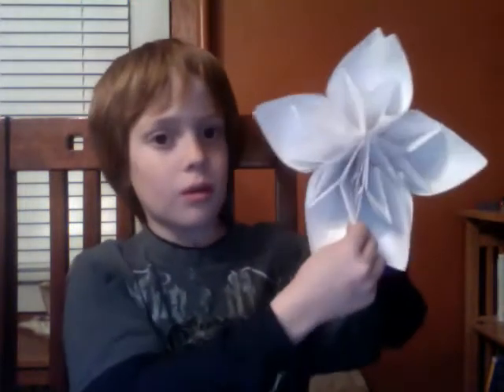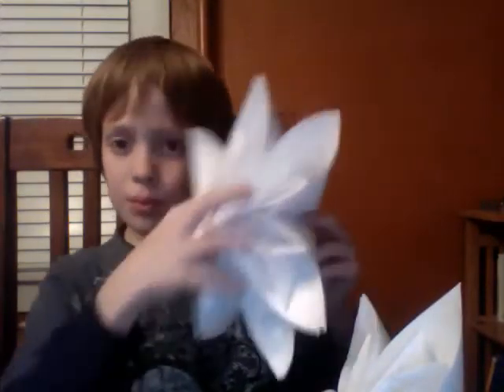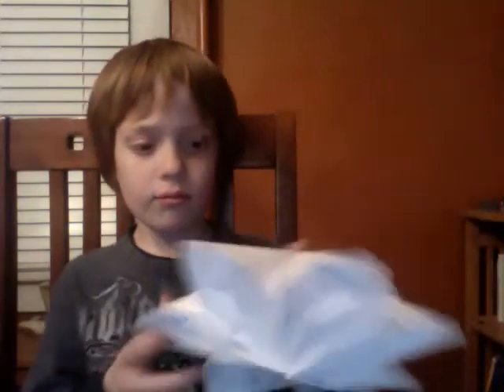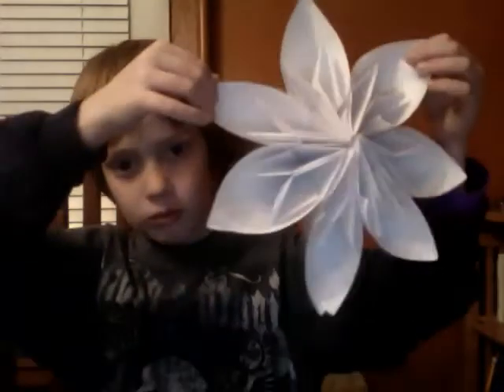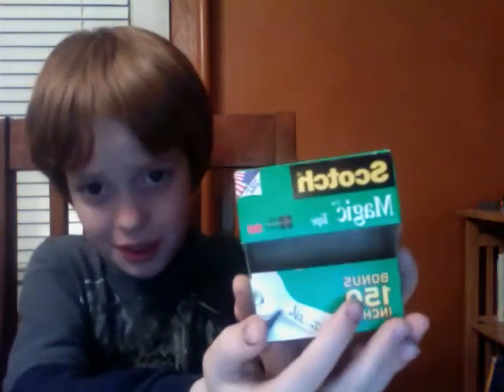how to make a flower part two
This video is both educational and fun.This video is one hundred percent safe for children.